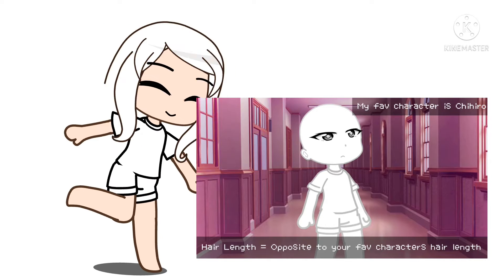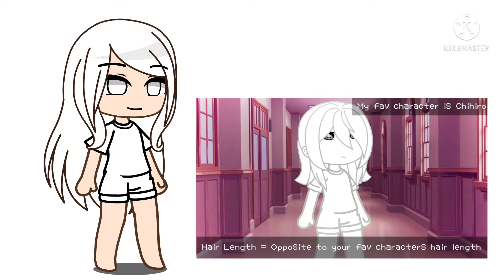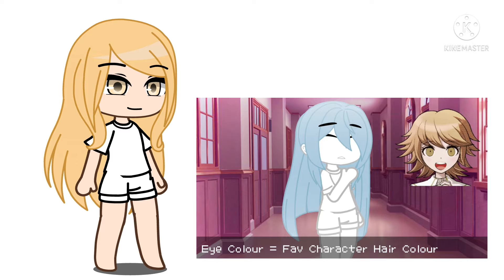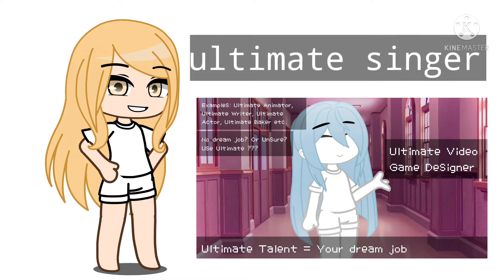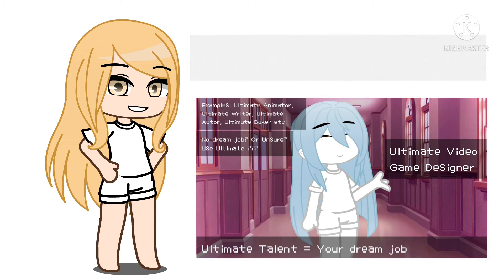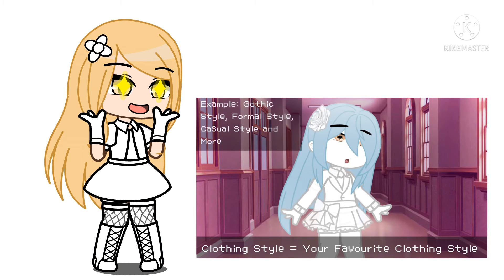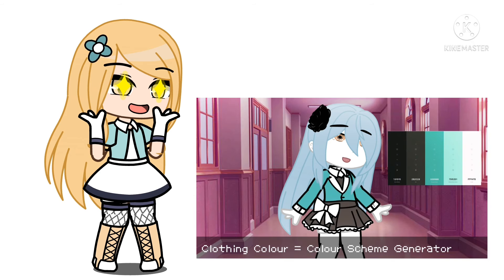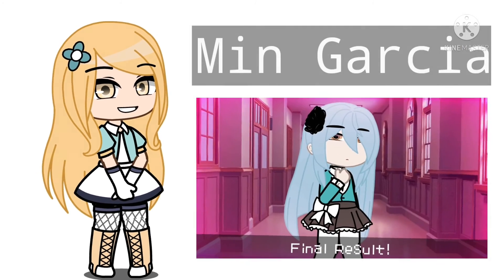making a danganronpa oc!(challenge)//